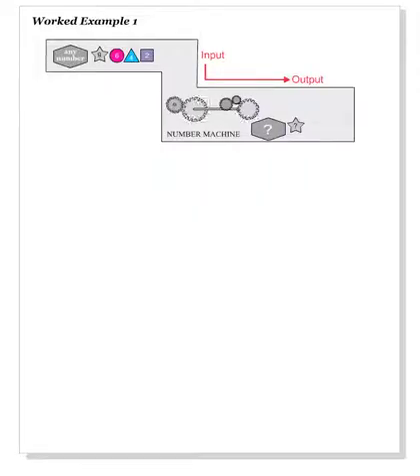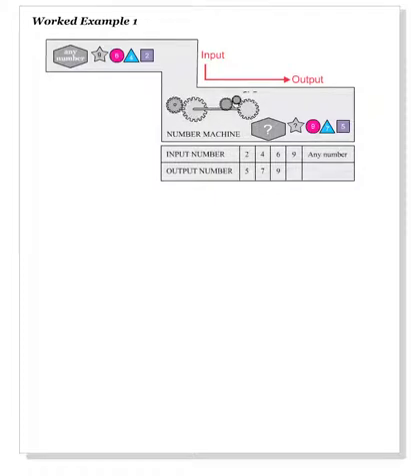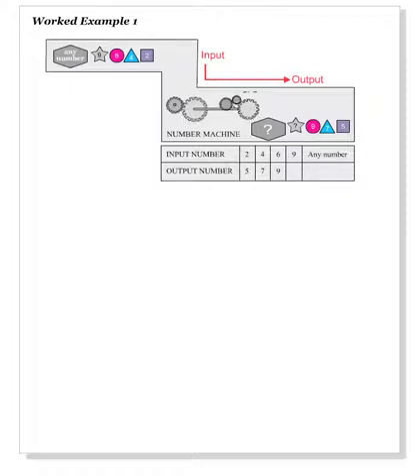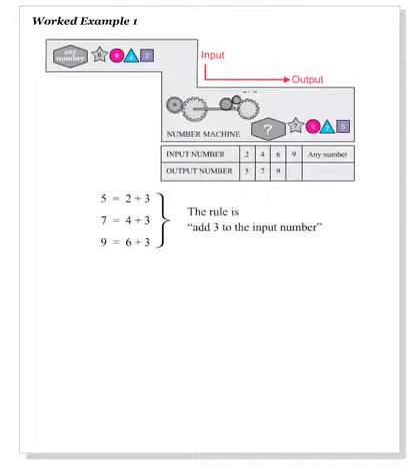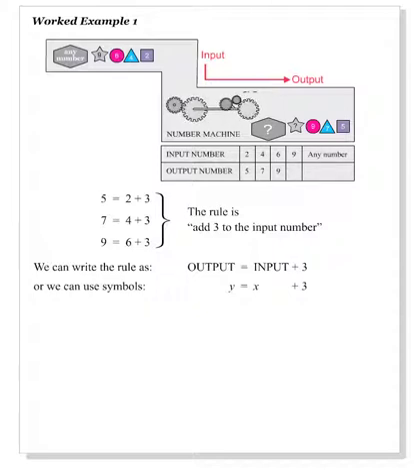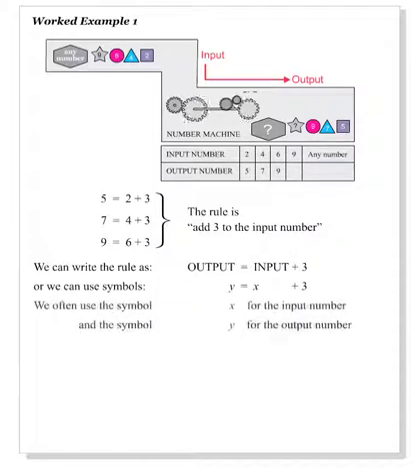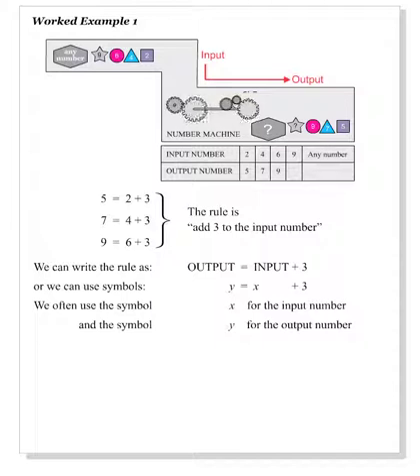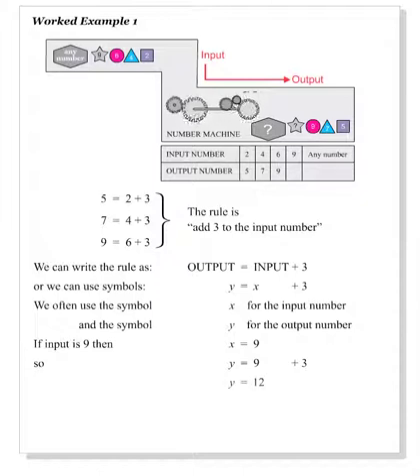GCSE Algebra - Symbols 2.mov - from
In this GCSE Algebra maths lesson we continue the study of Symbols, helping to boost your understanding input and output numbers. More free A level and GCSE maths lessons